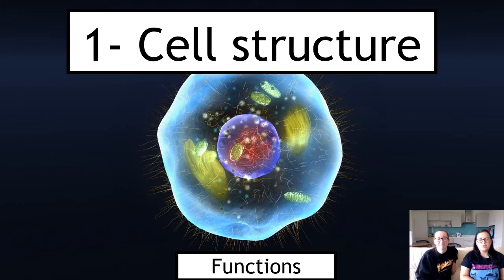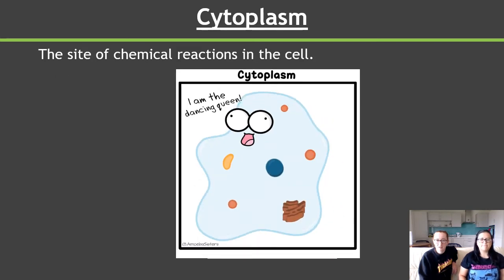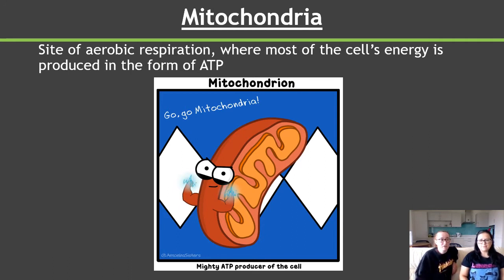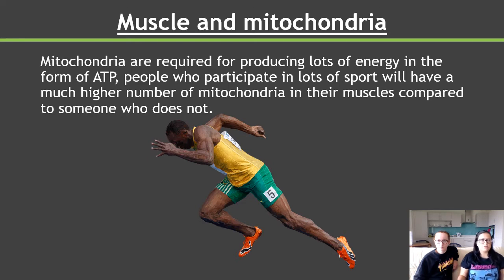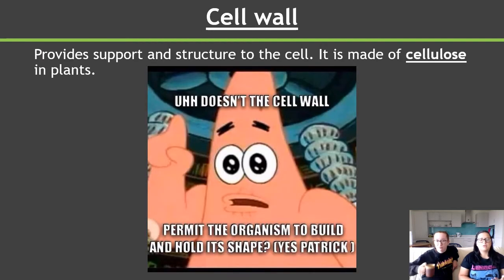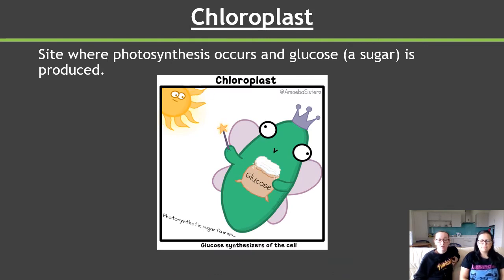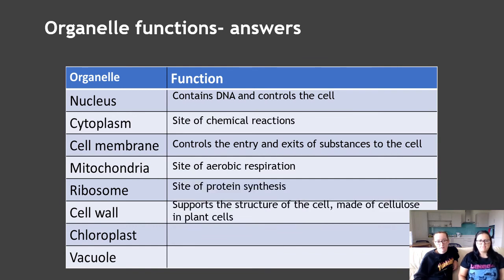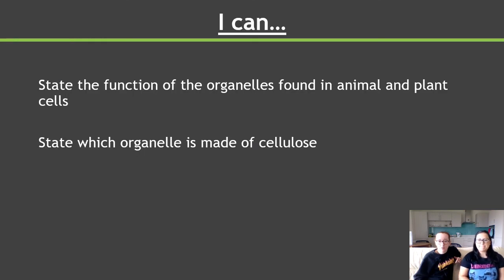Cell Structure Section 1- Functions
National 5 Biology Unit 1. Key Area 1- Cell Structure.

Section 1 of the first key area of unit 1 of National 5 Biology. Covering the functions of the structures found in animal and plant cells.